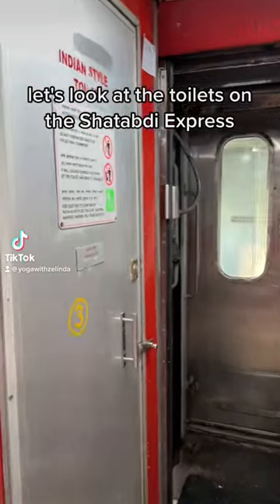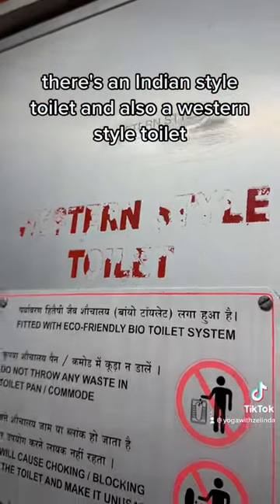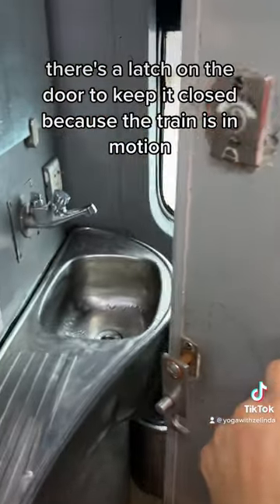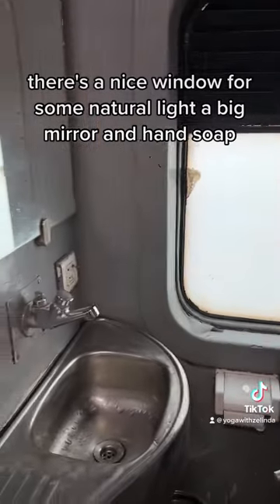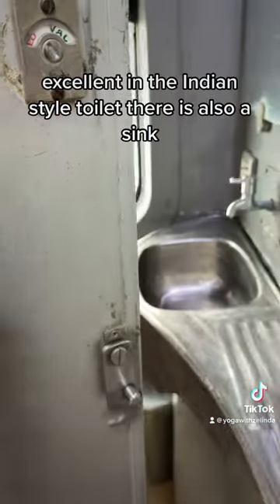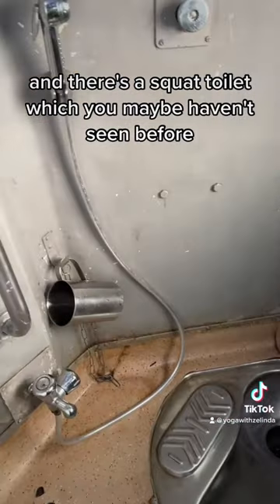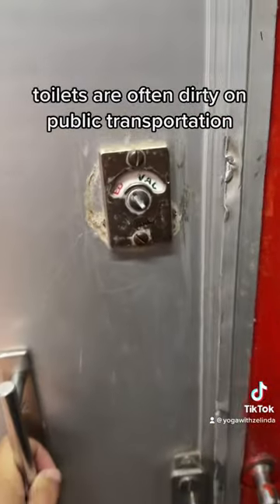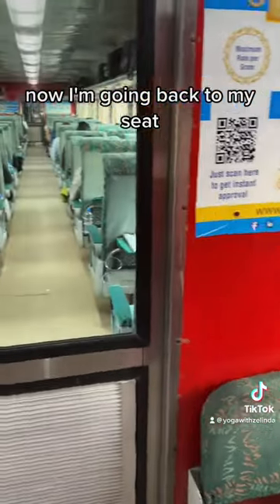Toilets on Shatabdi Express